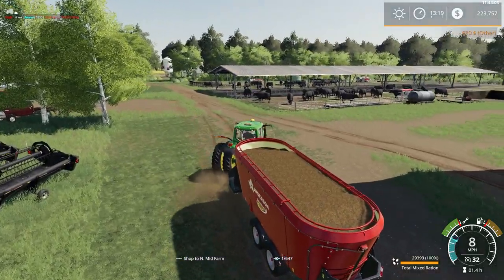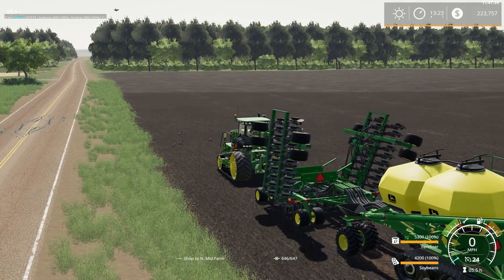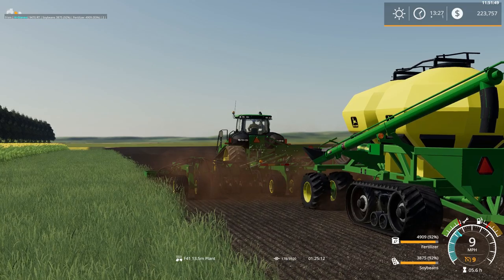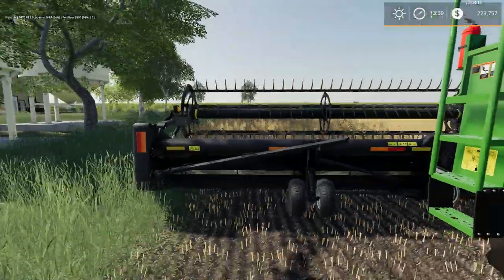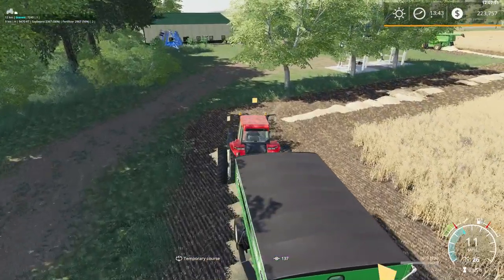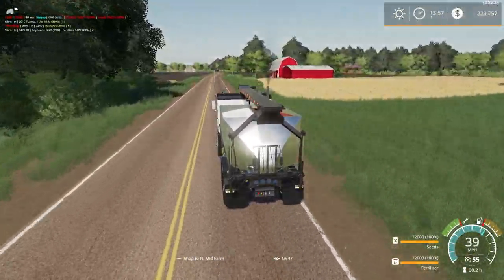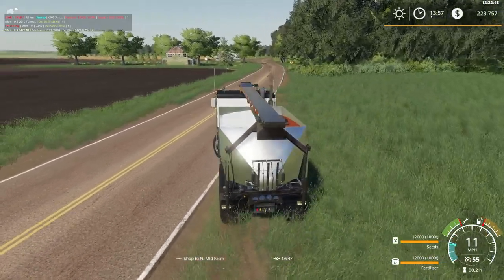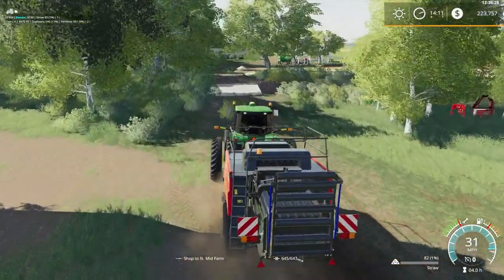DEMO AIR SEEDER AT THE FARM | SHOULD WE KEEP IT? | FARMING SIMULATOR 19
John Deere dealership brought a new air seeder to demo with bean planting.  Now comes the hard question...should we splurge and get it?
Come join me on Discord: Steveo Sims#0262